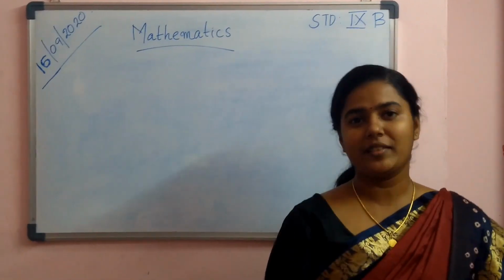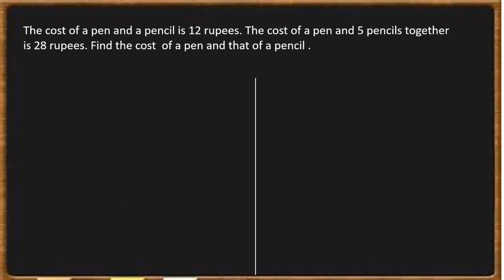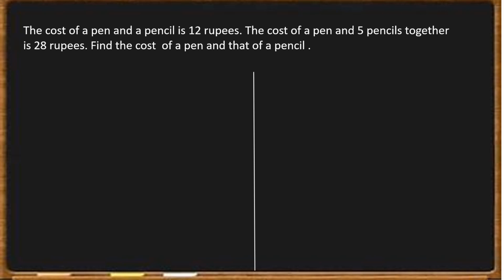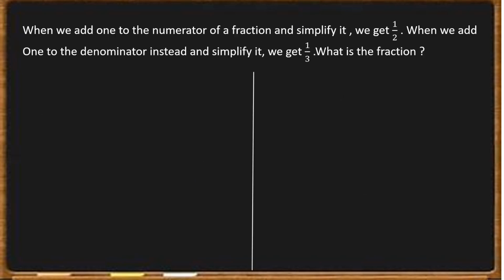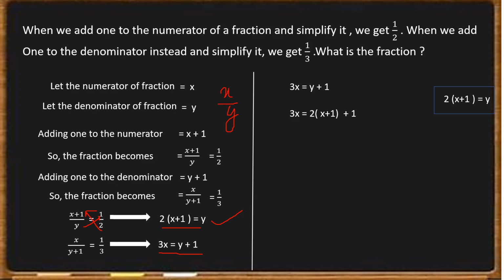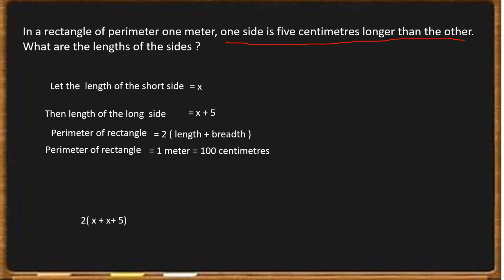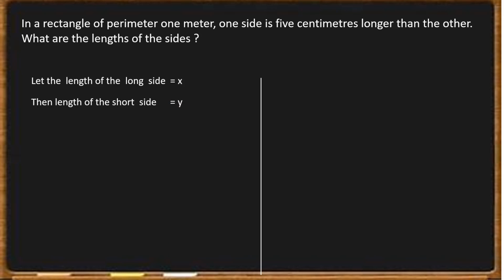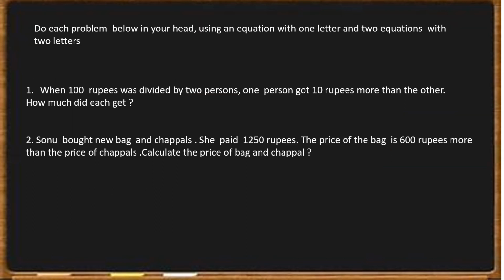Standard 9 - chapter 3 - pairs of equations- part 3